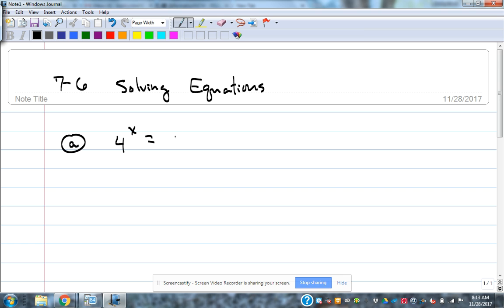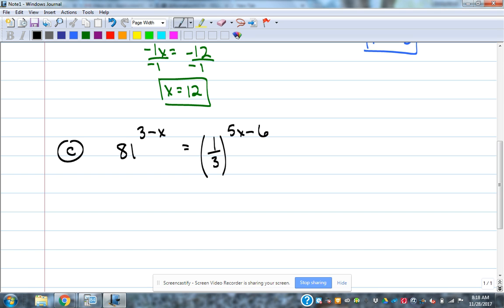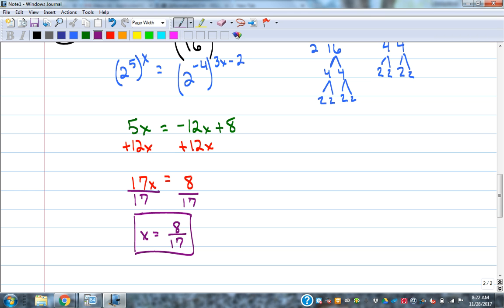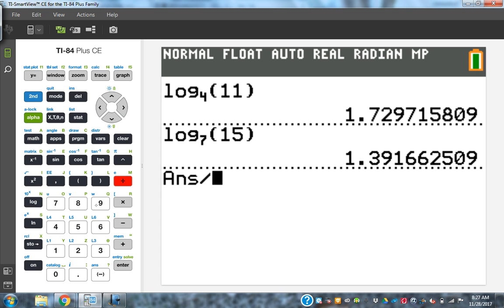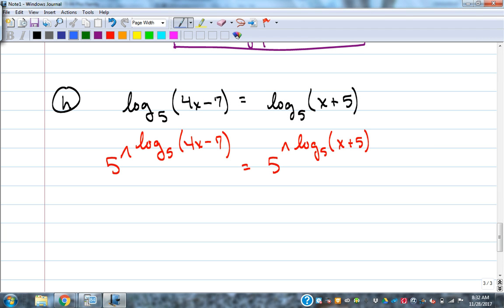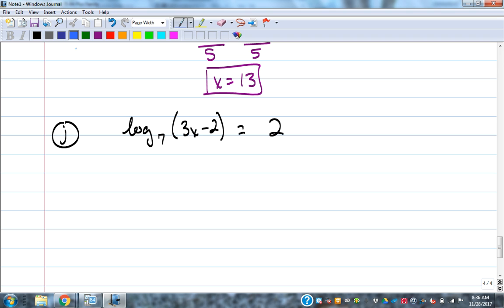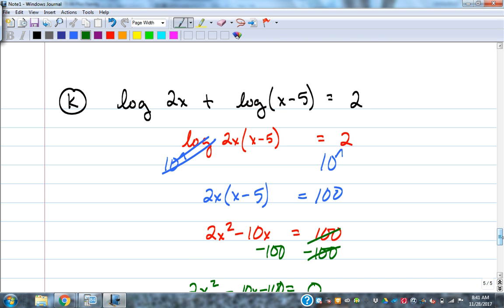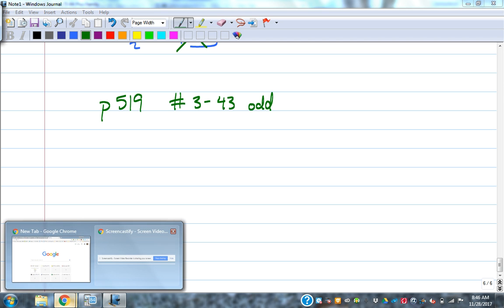Algebra 2 F2017 7.6 Solving Exponential and Logarithmic Equations